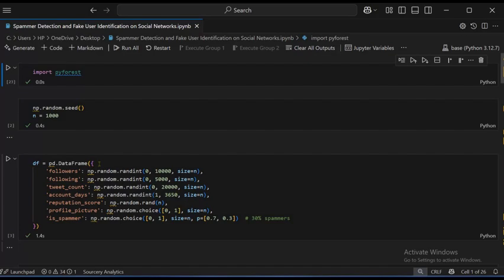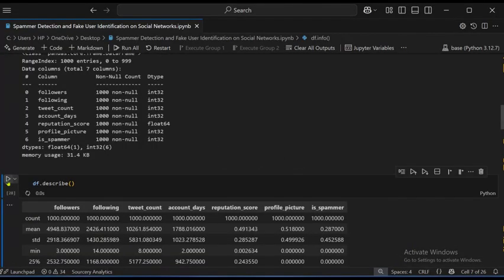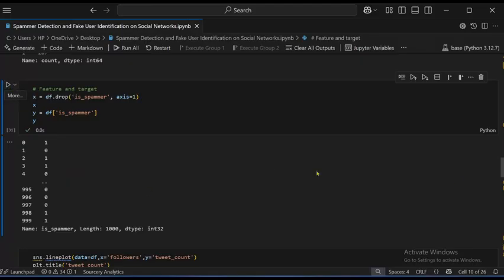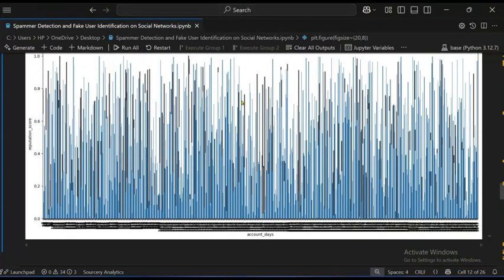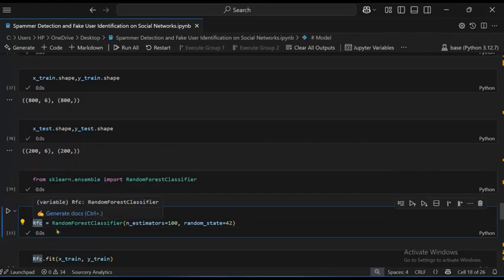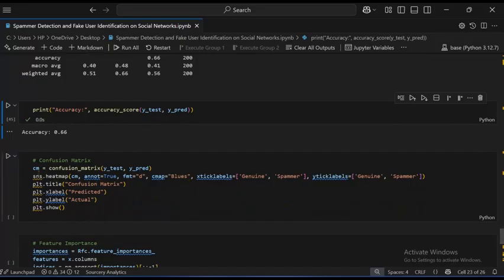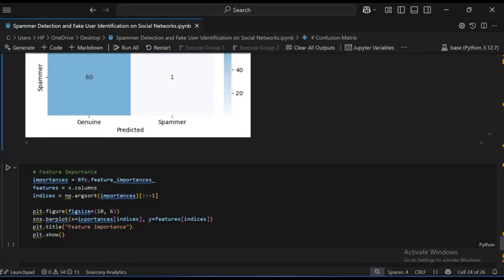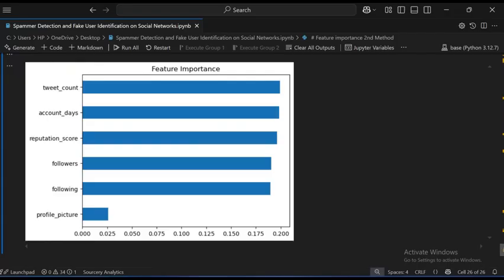Project - Spammer Detection and Fake User Identification on Social Networks with Machine Learning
This channel covers different types of topics.
# Machine learning:
# Data Science:
# Data Analysts:
# Data Visualization:
# Time Series:
# R Language:
# Open CV:
# Palmistry: Astrology:
# Song in Guitar Tab:

I Upload Video Which is related to Machine Learning, Open CV, R Language and Python Project Second i am a Astrologer in Palmistry ,you can also watch video related to Palmistry in Playlist and last not least Guitar Song Tabs.